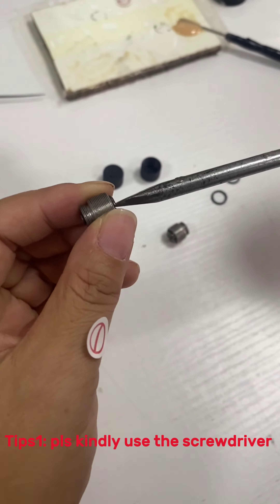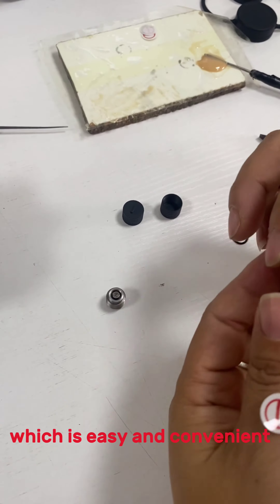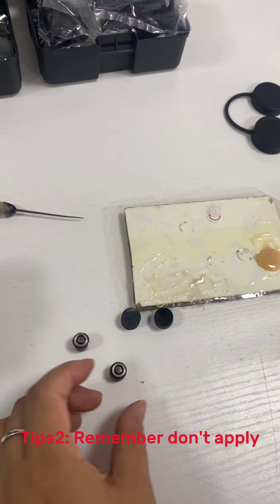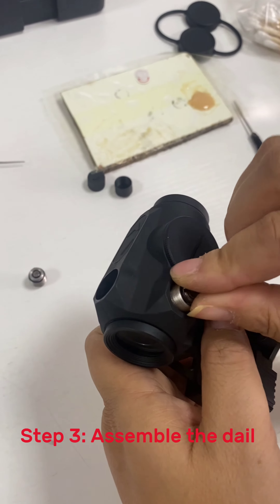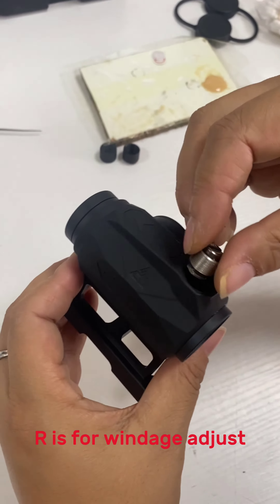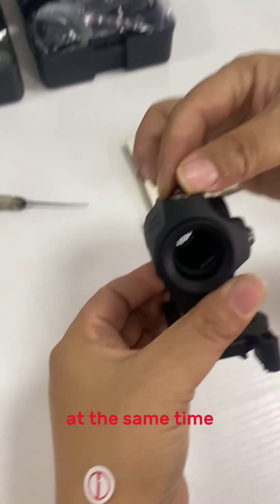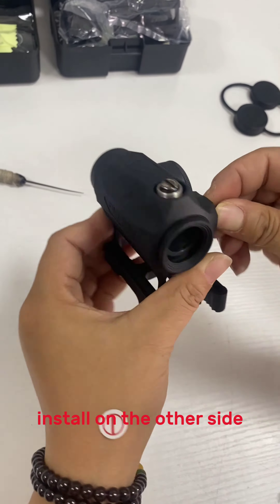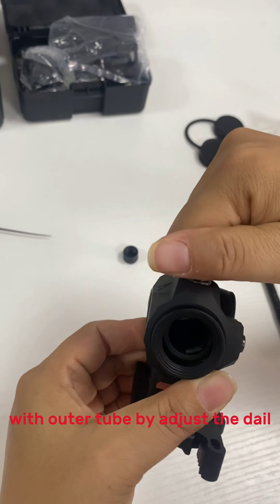How to Assemble Red Dot Mantis Genll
At Red Win Social Media we try our best to make videos that you'll insterested in.